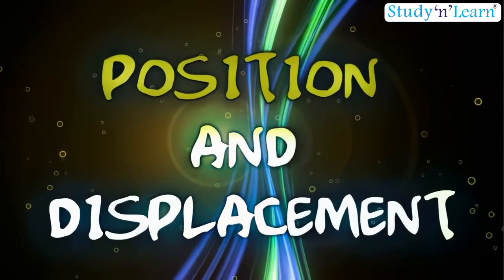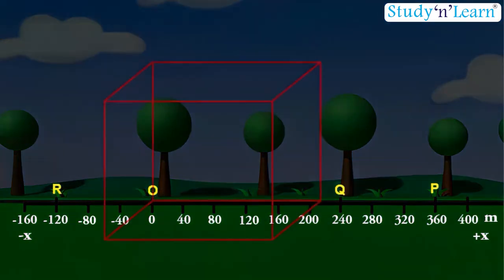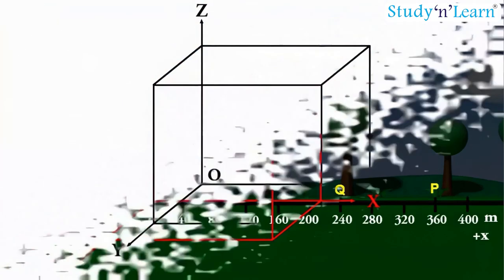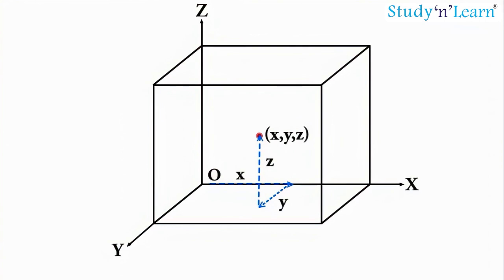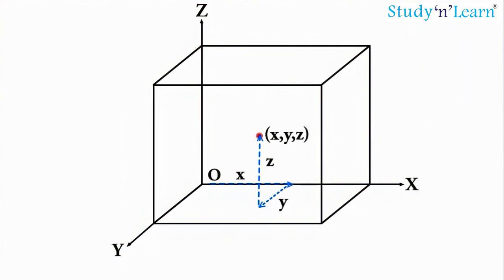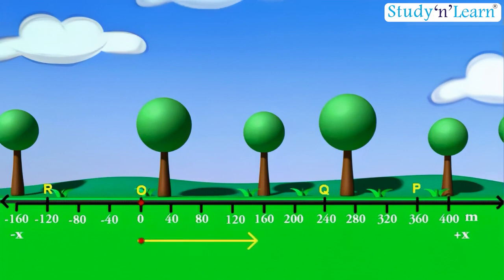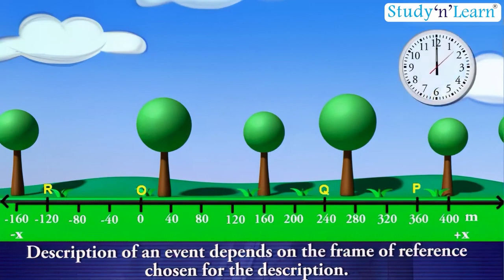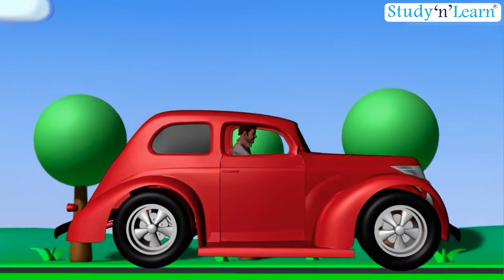Position and Displacement | Motion in Plane | Physics Chapter 2 | Class 11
Welcome to our educational video on position and displacement in the context of motion in a plane! In this comprehensive tutorial, we will explore the fundamental concepts of position and displacement and their significance in understanding the motion of objects in two-dimensional space.

We'll start by defining position and displacement and discussing how they differ from each other. Then, we'll deliver vectors and vector addition, essential tools for analyzing motion in a plane.

Throughout the video, we'll provide clear explanations and examples to help you grasp these concepts easily. By the end, you'll have a solid understanding of how to calculate position and displacement vectors, interpret their significance, and apply them to solve problems involving motion in a plane.
Physics
Position
Displacement
Position and Displacement
Displacement and Position
Motion In Plane
Position
Displacement
Vector
Kinematics
Physics Education
Educational Videos
Physics Concepts
Science
Physics101
Learn Physics
STEM
Physics Tutorial
Motion
Physics Lessons
Physics Explained
Physics For Beginners
Physics Help
Physics Topics
Vector Addition
Physics Principles
Physics Class
High School Physics
College Physics
Physics Teachers
Physics Students
Physics Community
Physics Lovers
Physics Geeks
Physics Experiments
Physics Basics
STEM Education
Engineering
Scientific Concepts
Science Education
Physics Formulas
Physics World
Physics Problems
Physics Fundamentals
Physics Conceptual
Physics For All
Physics Classroom
Physics Study
Physics Exploration
Physics Enthusiasts
Physics Tutorials
Physics Made Easy
Physics Knowledge